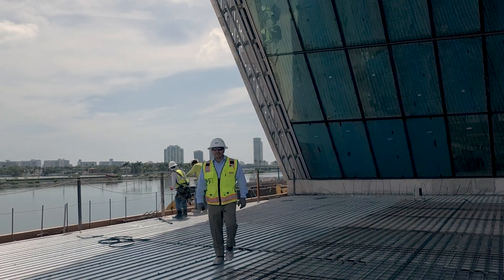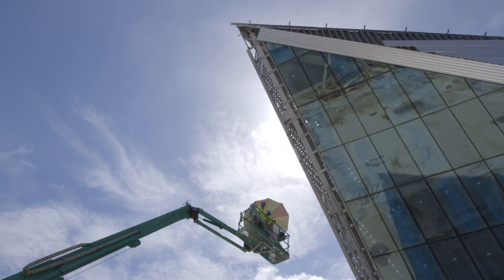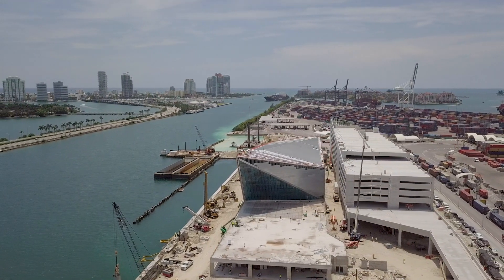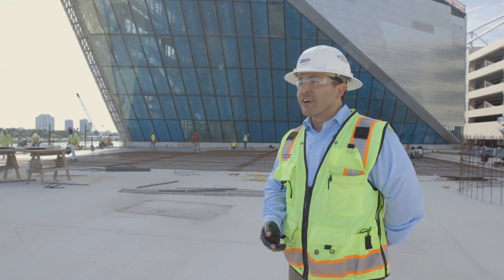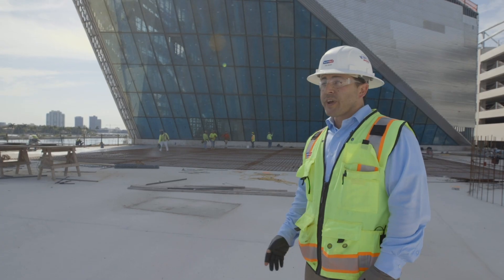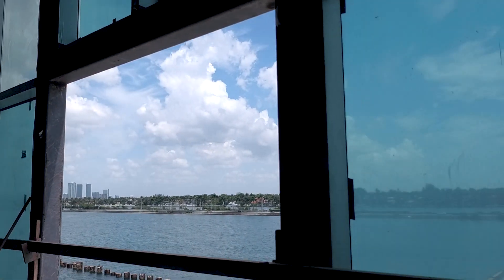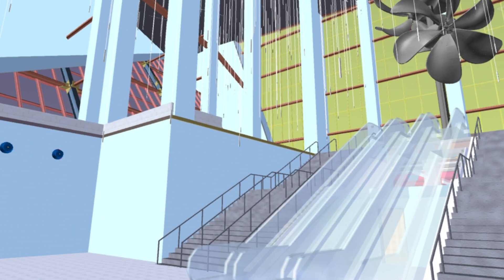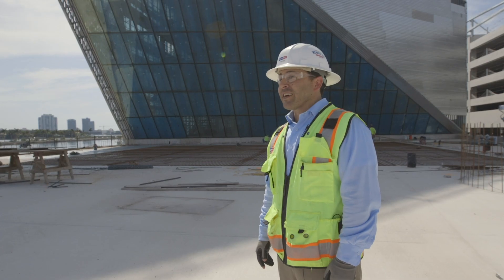Project Update: Royal Caribbean – PortMiami Terminal A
Check out this “Project Update” video highlighting our Royal Caribbean – PortMiami Terminal A project in Miami, Florida! These “Project Updates” give a behind-the-scenes look at our complex projects and the passionate, hardworking teams building them. See how our “build smart” approach comes to life on our projects. And how we are transforming the construction experience one project at a time.